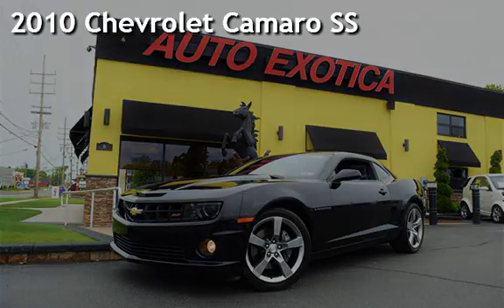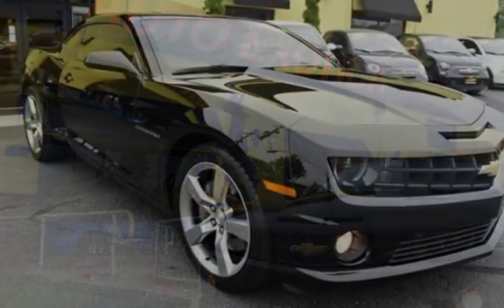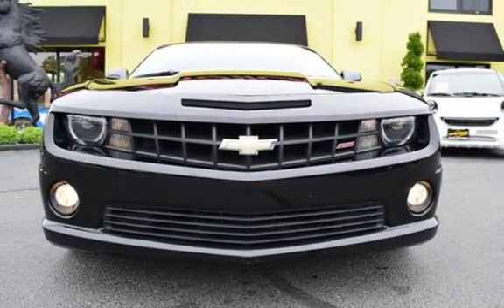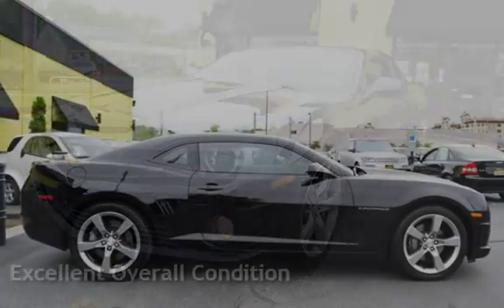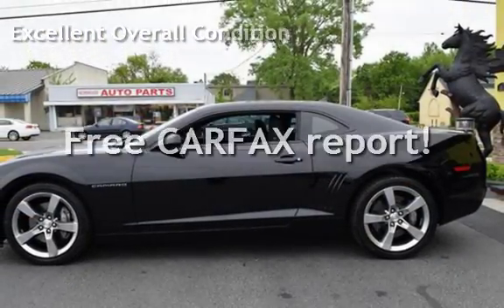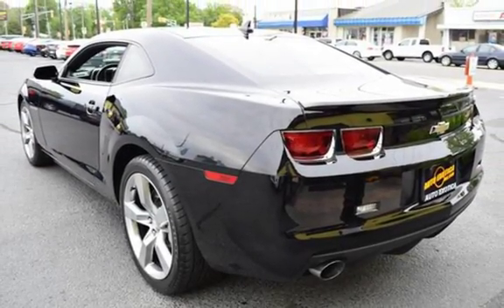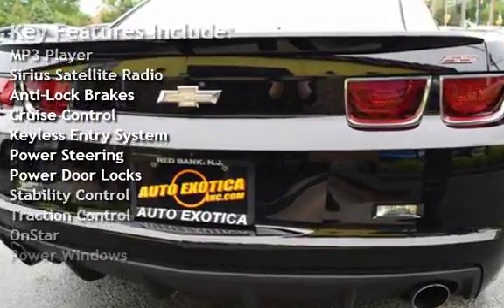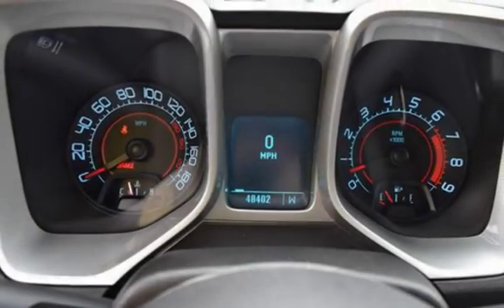2010 Chevrolet Camaro SS for sale in RED BANK, NJ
***6-SPEED MANUAL***
***GREAT TIRES***
***BEAUTIFUL BLACK CLEARCOAT***
***6.2 LITER V8***
***BEAUTIFUL EXHAUST NOTE***
***SS ENGRAVED SEATS***

***PRICE LISTED IS AN INTERNET SALE PRICE***